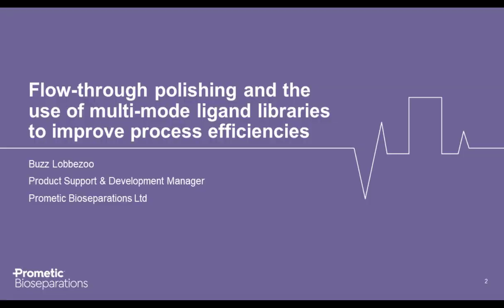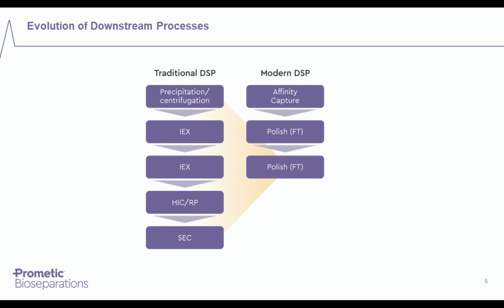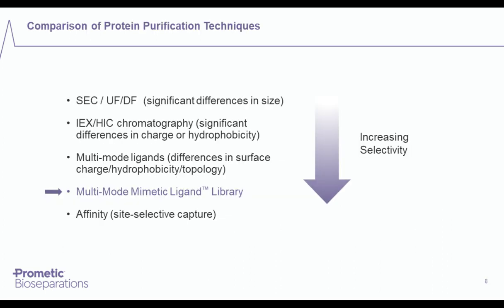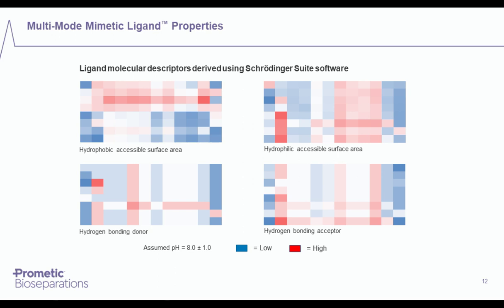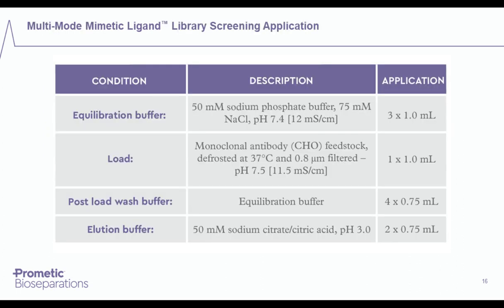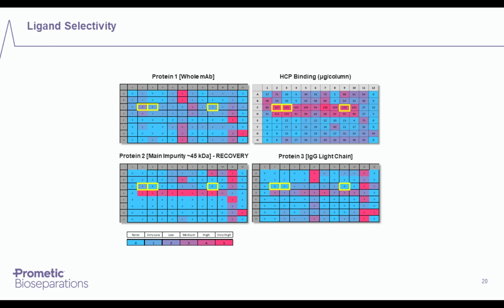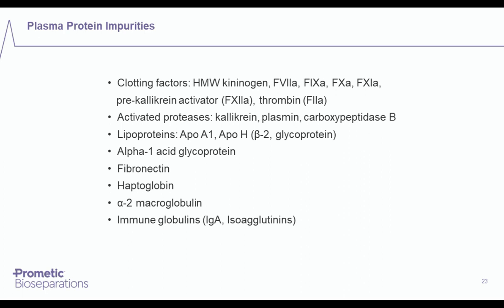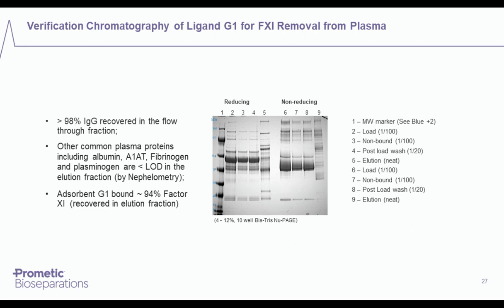Flow Through Polishing and The Use of Multi Mode Ligand Libraries to Improve Process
Multi-mode chromatography has come to prominence in recent years due to the general utility of multi-mode ligands for product capture and polishing. In particular, their application in flow-through polishing has significantly improved process economy. However, significant optimisation of binding and elution conditions is often required to achieve the desired level of purity.

To overcome the deficiencies of individual multi-mode ligands, we have developed a diverse library of Multi-Mode Mimetic Ligands™  incorporating both ionic and hydrophobic groups, which offer significant flexibility in use. The Multi-Mode Mimetic Ligand™ Library is organised into a 12 x 8 array micro-column block and comprises a diverse array of ligands with a broad spread of charge, hydrophobic and hydrophilic functionalities. The adsorbents are produced using an agarose support matrix and incorporate triazine attachment chemistry for ease of synthesis and superior stability, Screening can be performed in high-throughput mode using robotic liquid handling systems or by use of conventional hand-held multi-channel pipettes. This approach allows for rapid screening, and identification of potential ligands for a specific target. Furthermore, adjustment of the starting protein fraction to suit individual ligands is not required as the diversity of the library enables the identification of binding ligands which are best-suited to the existing conditions and impurities.

This approach has been evaluated in a variety of applications, including development of ligands for the removal of specific contaminants in a flow through mode.

Learning Objectives:

1. Understand how you can use a diverse library of synthetic ligands to screen for adsorbents for your molecules that are difficult to purify using standard adsorbents. The screening library is fast becoming a must-have technology in the tool-box of a process development scientist.
2. A case study of using the Multi-Mode Mimetic Ligand™ Library to deliver a flow-through polishing step to remove FXI from human blood plasma.